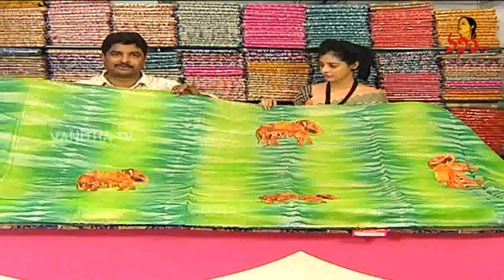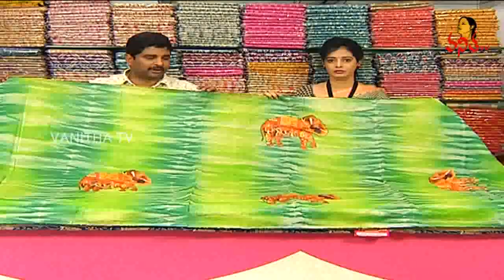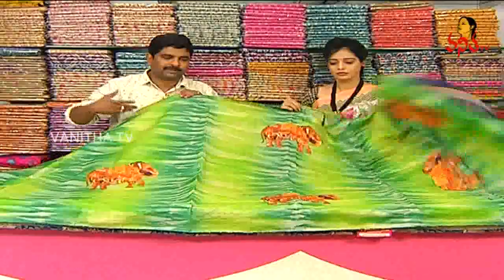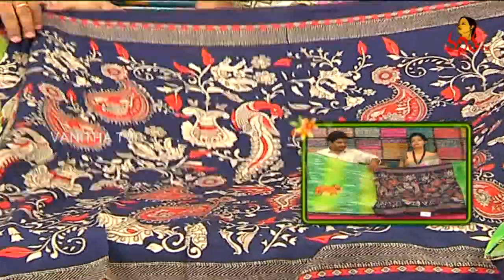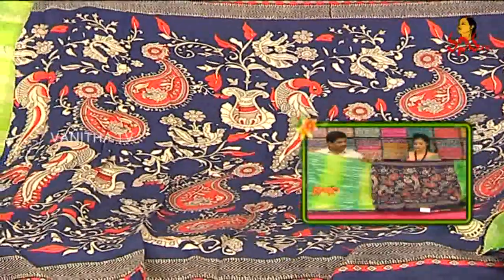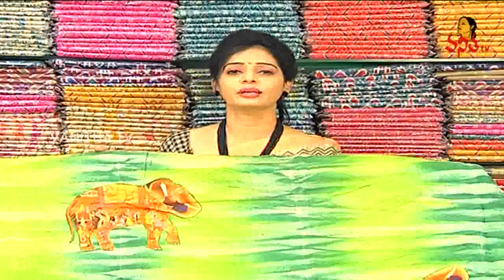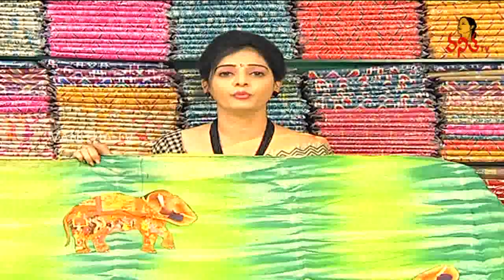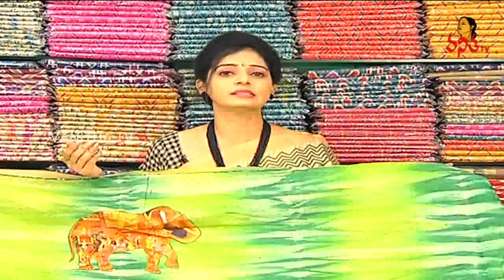Amazing Elephant Design Chanderi Fancy Saree || New Arrivals || Vanitha TV